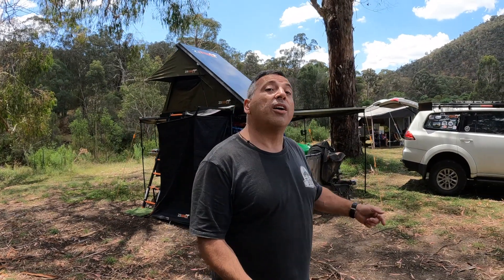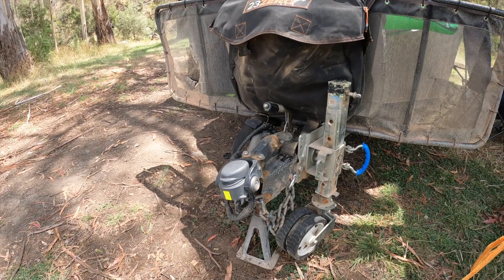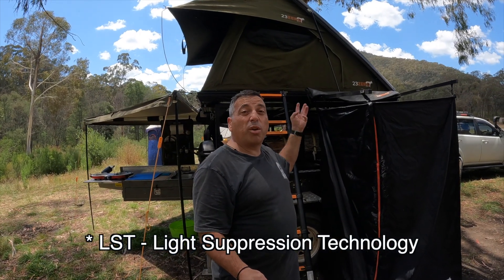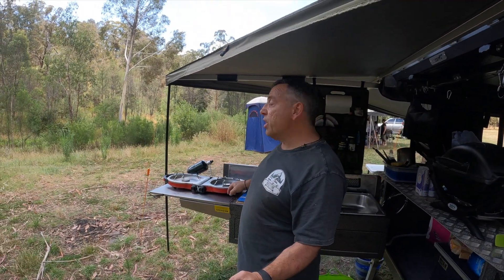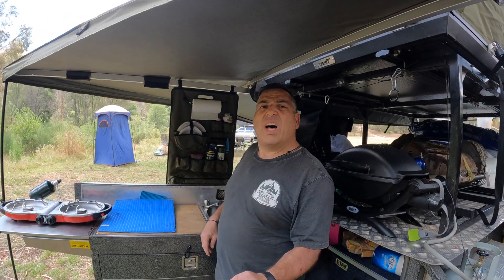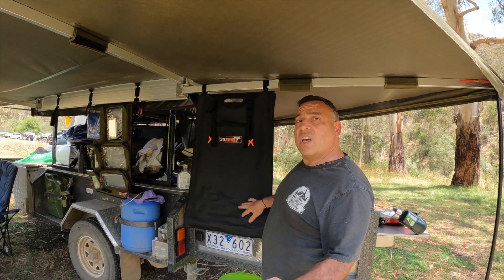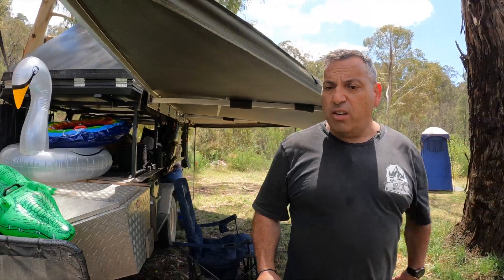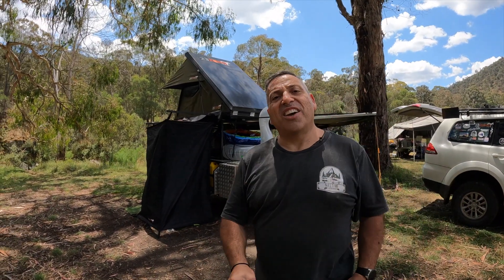UNIQUE Off Road Roof Top Tent Camper Trailer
This is my unique offroad RTT camper trailer with the lot. A 4x4 base camp modified roof top tent camper trailer with a number of products purchased from 23zero. Because I like things to match.

This is NOT a sponsored video. All items were paid for.

00:00 Introduction
00:16 23Zero Shower Tent
00:38 Hitch Setup
01:07 23Zero Saber RTT
01:39 Weber Q / Stove
02:10 Pantry Setup
02:20 23Zero Kitchen Sling
03:08 23Zero 270 Awning
03:32 23Zero Storage Sling
03:54 Camp Furniture
04:07 23Zero Dirty Gear Bag
04:38 Outro

Welcome to NasTime Adventures. Prepare for adventure. Introducing the ultimate man camp RTT trailer. Well set up for one but with plenty of space for two.

Gear List - Buy or Be Inspired! - A comprehensive list of items either used or reviewed by me, throughout my videos: